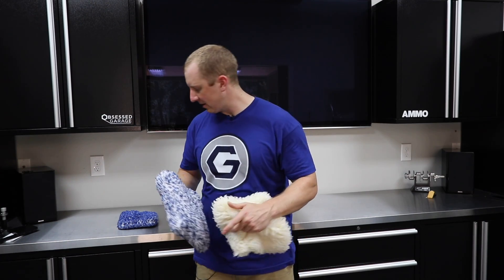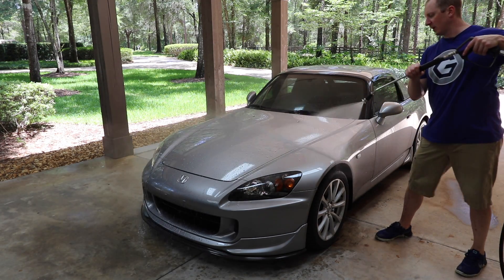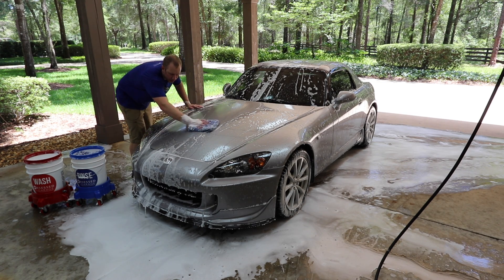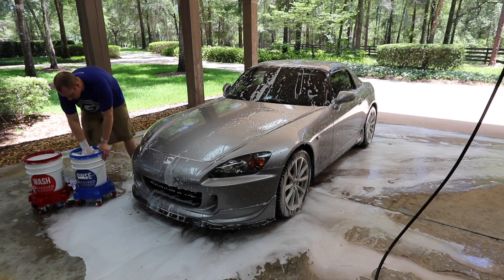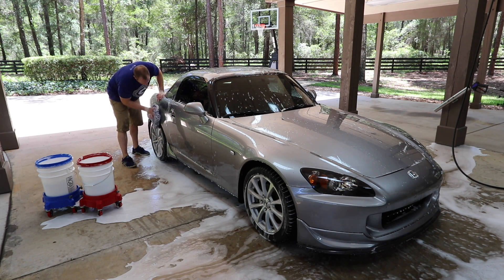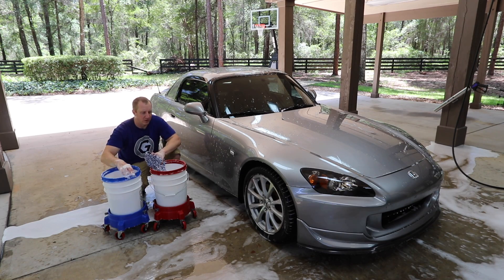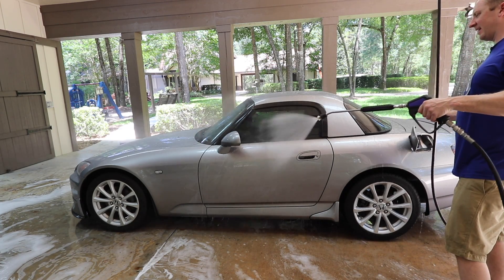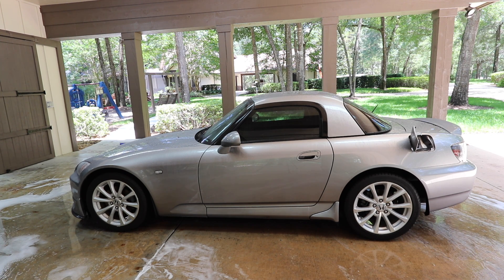Why I Swapped My Silverstone S2000 for Black S2000 CR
Title says it all.  I also test out a new 10" x 10" wash pad and talk about my bucket package launch.

Everything Else I Use That We Don't Have At OG: